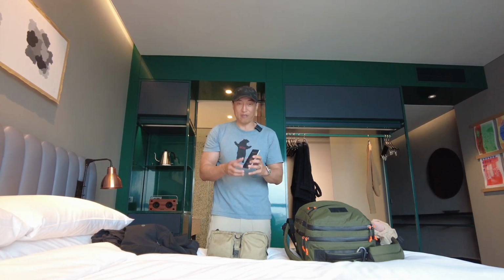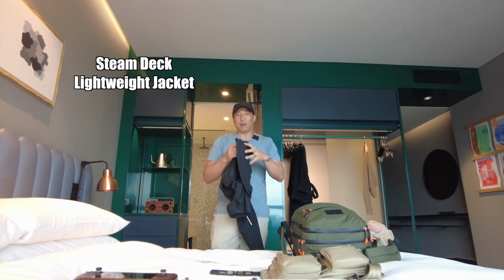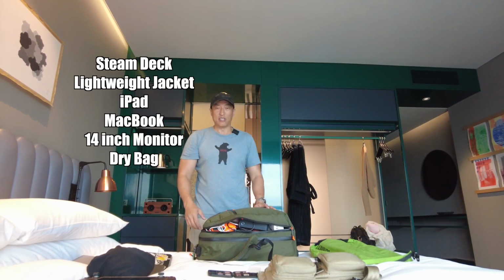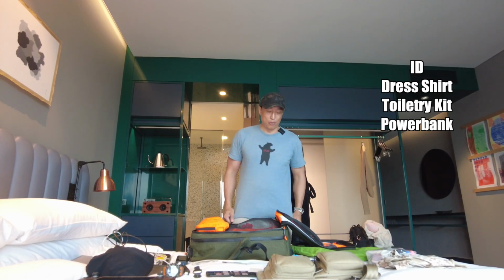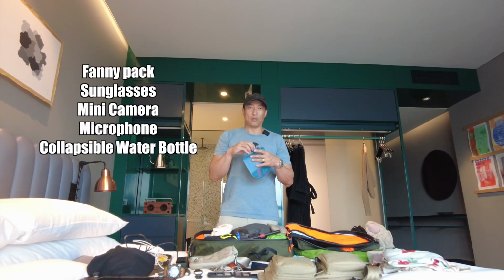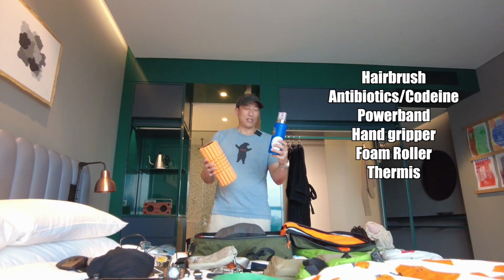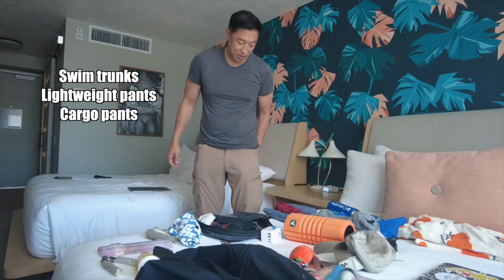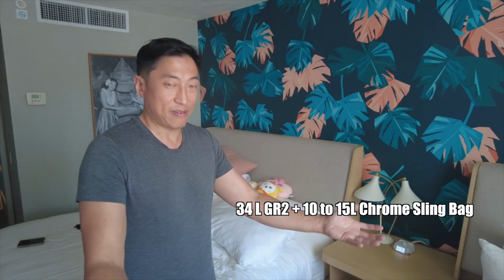I packed 5 months of travel into ONE backpack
My wife and I planned to travel for several months in Asia, so I challenged myself to pack 5 months of travel into one backpack. Here are the things I recommend bringing and some tips and tricks to pack efficiently. We will be posting more gear/packing videos soon! :)